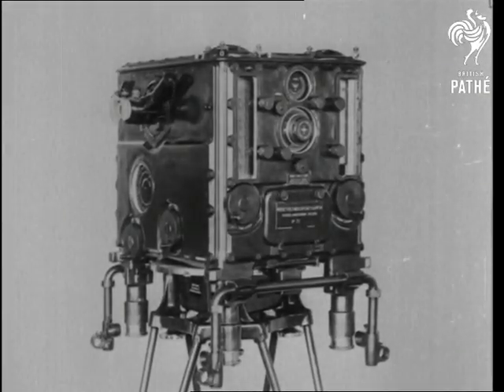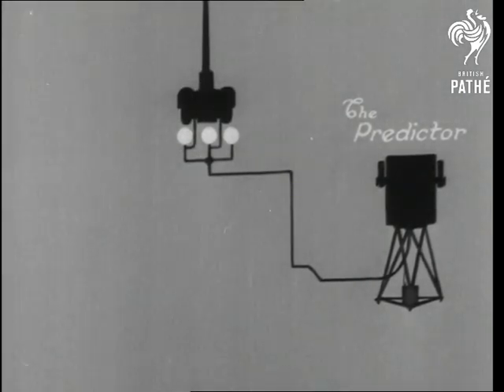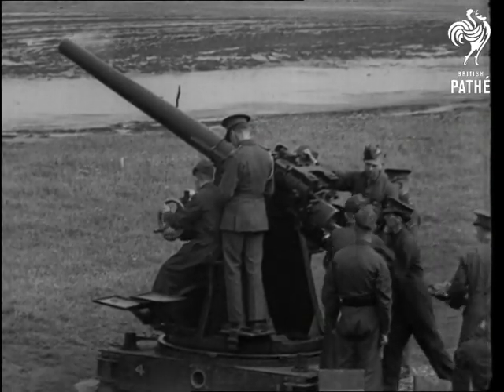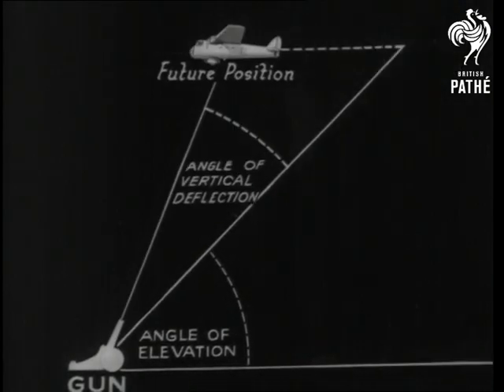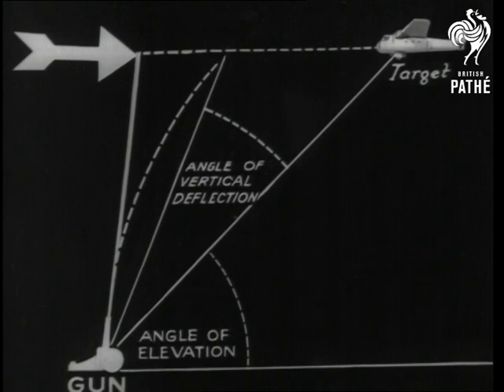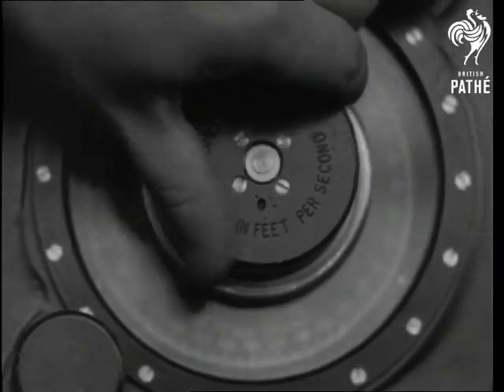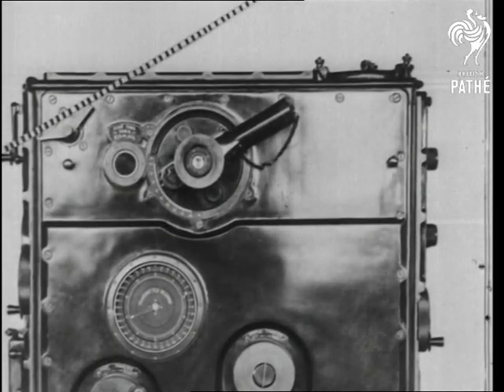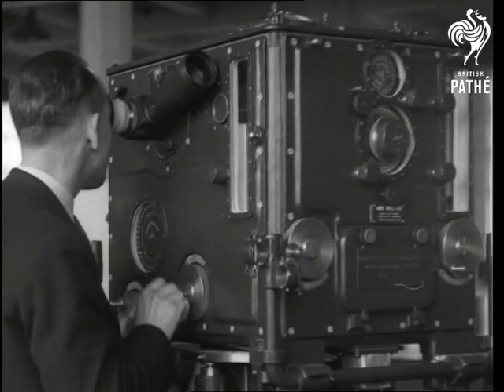Predictions While You Wait! (1939)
Titles read: "PREDICTIONS WHILE YOU WAIT!"

Various shots of a machine called the Vickers Predictor.  Animated diagrams and live footage explain how the machine works to calculate the future position of a moving target.  Connected to anti-aircraft guns, the machine enables the guns to be fired at the correct position to hit the moving aeroplane.  Good shots of artillery guns being lined up, loaded and fired.
 FILM ID:1188.22